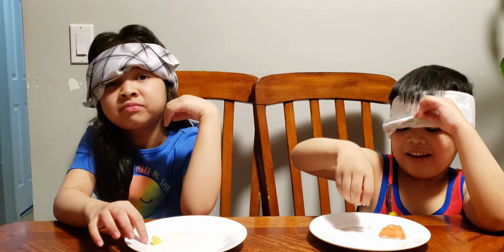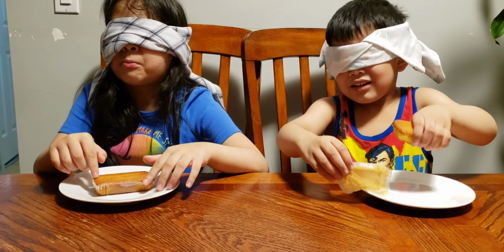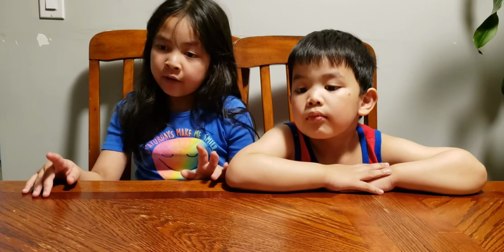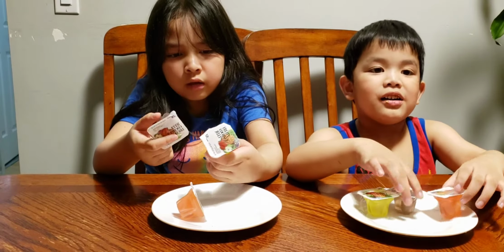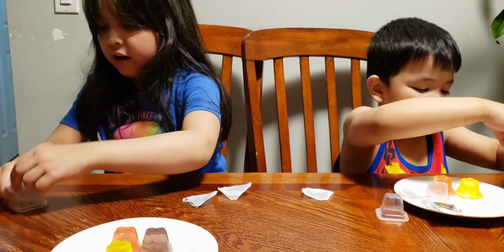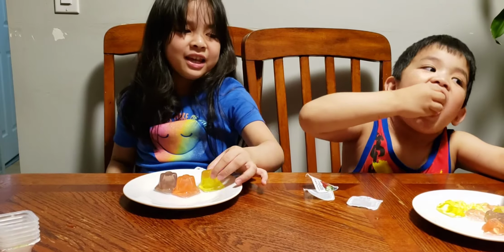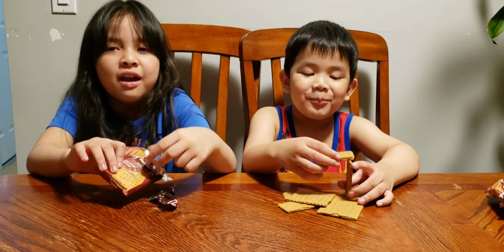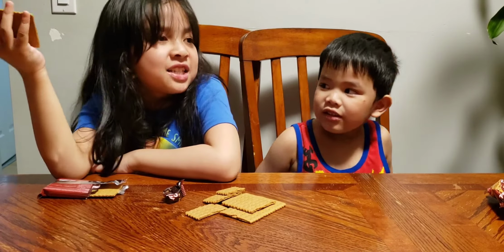When he is too concern about expiration date.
Smell test but become snack review afterwards. Is it expired!!!